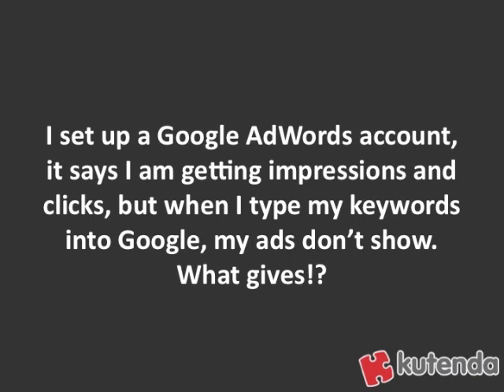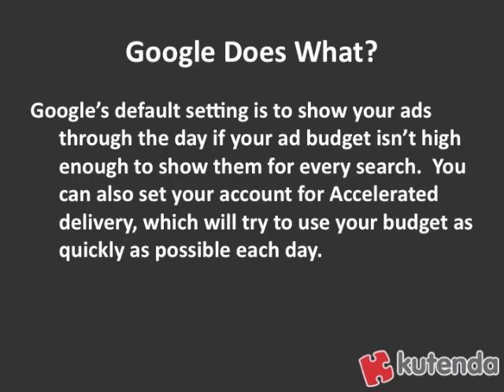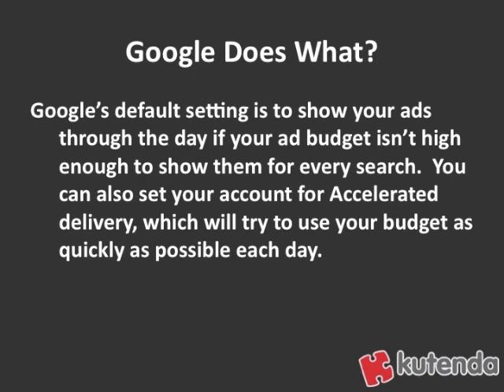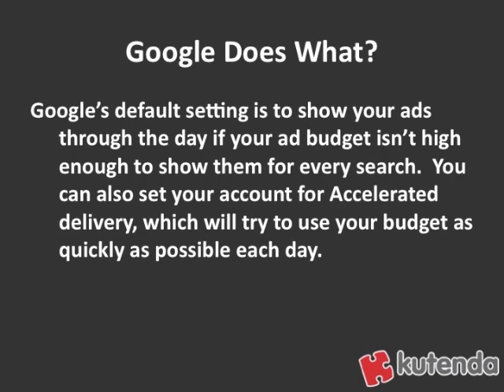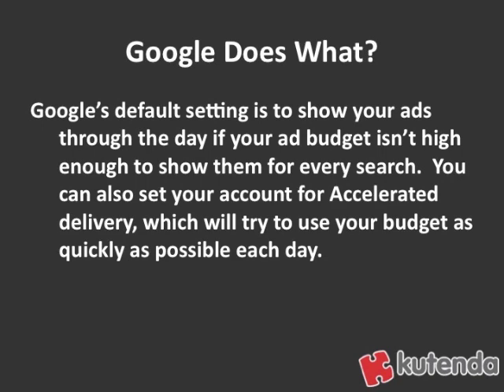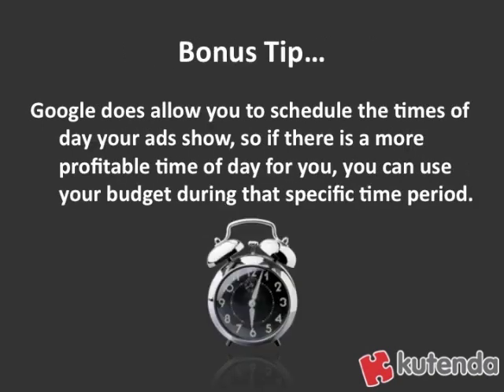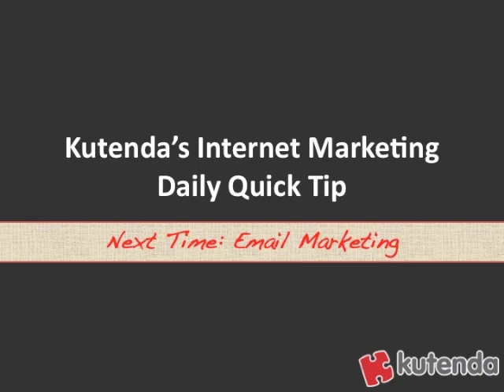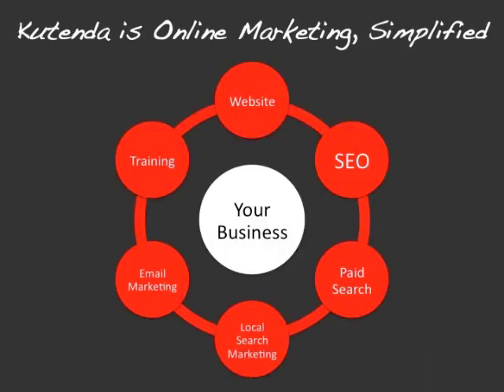Google AdWords Tips: AdWords Ads Not Showing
Learn why your Google AdWords ads are not showing when you search for them in the search results. Save yourself the stress of not seeing your ads by understanding how AdWords budgeting effects when and how your ad is served.  Get more AdWords tips from Kutenda Internet Marketing